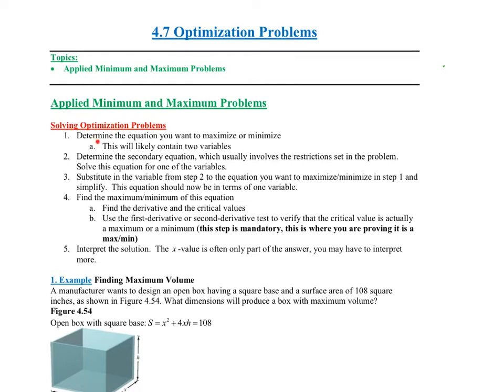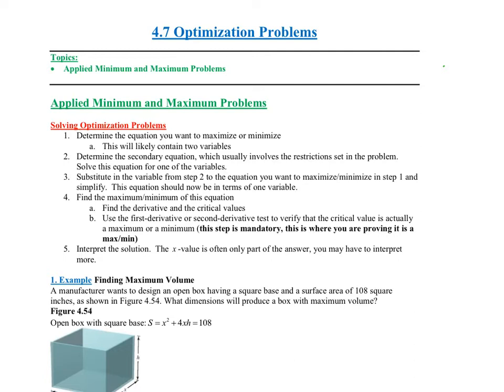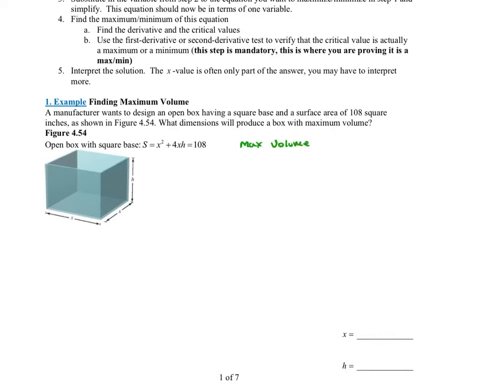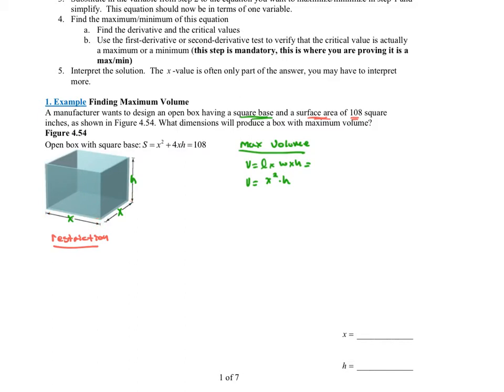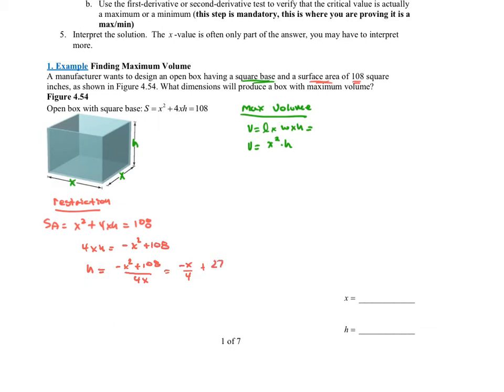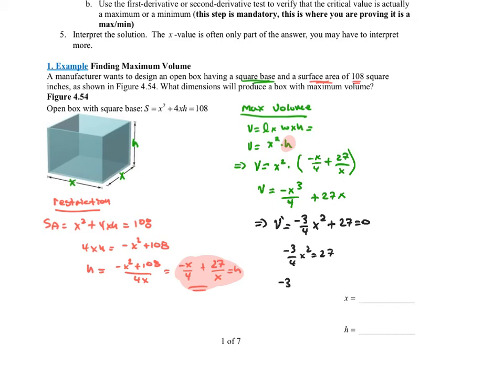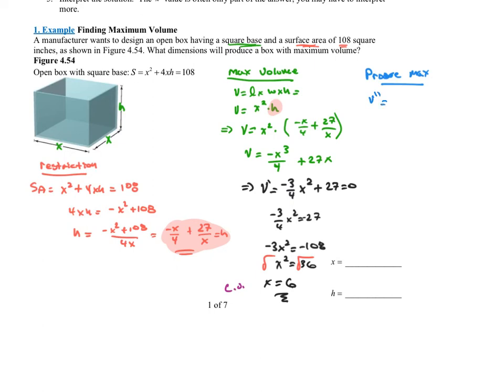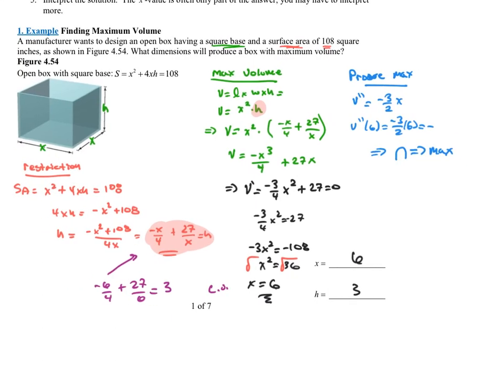4.7 Optimization Problems-1